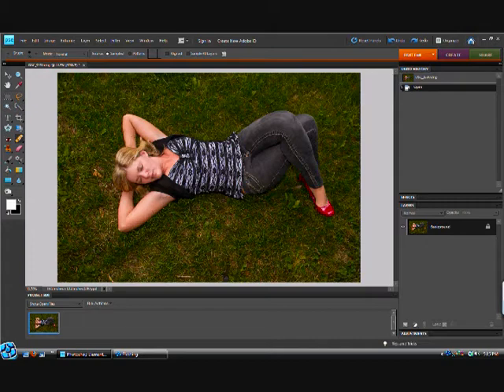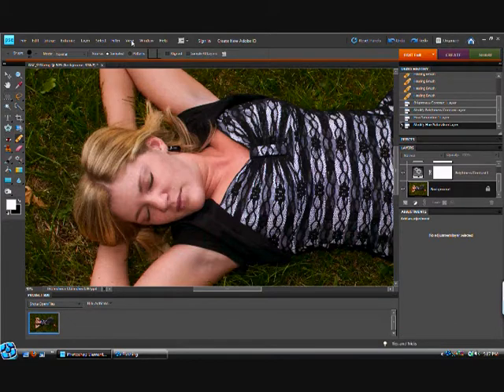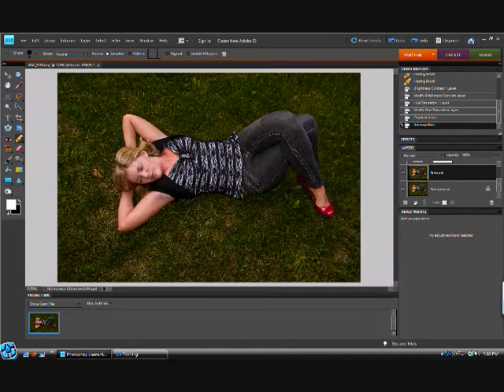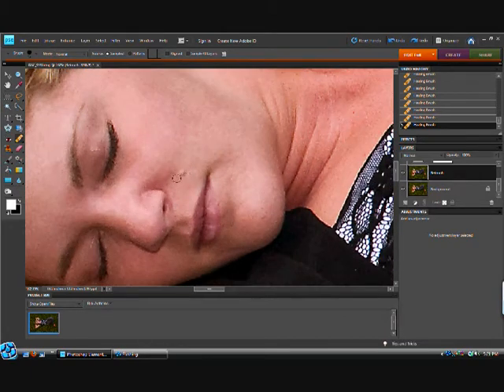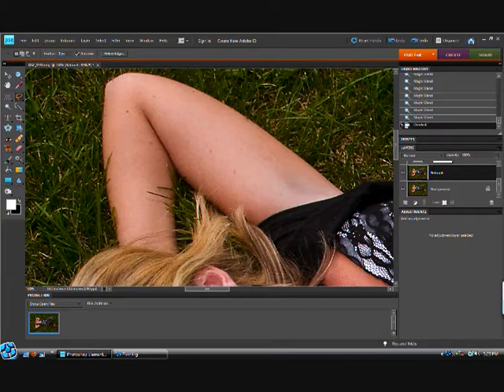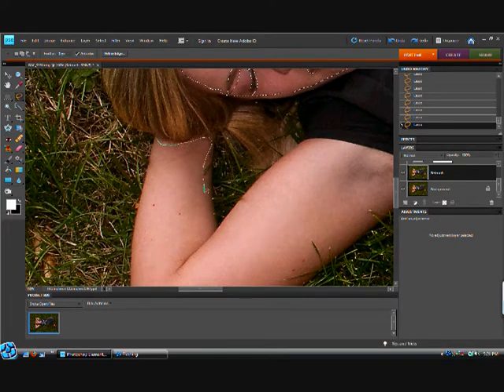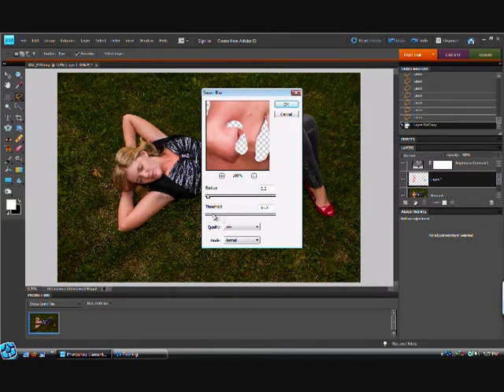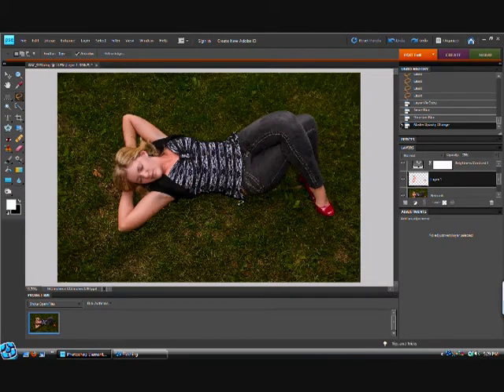Portrait Retouching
shows his approach to retouching in Photoshop.